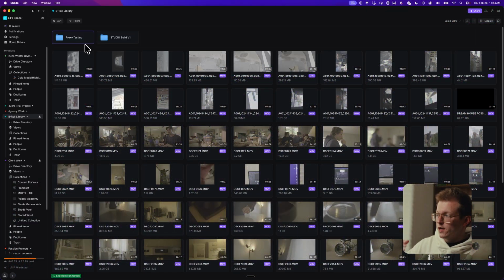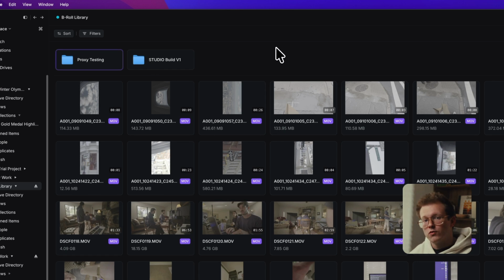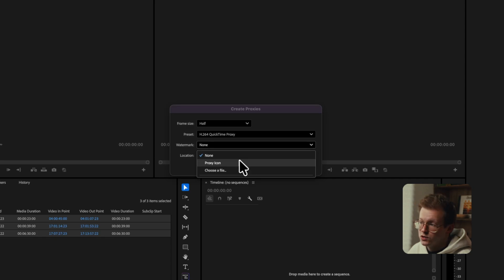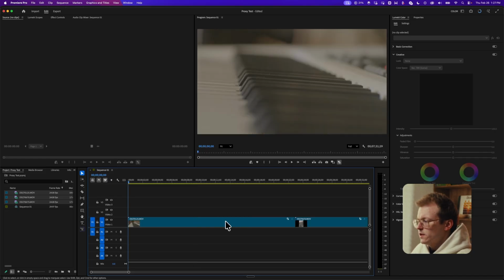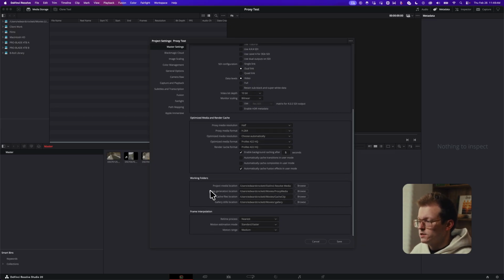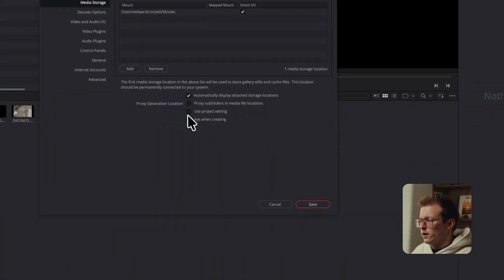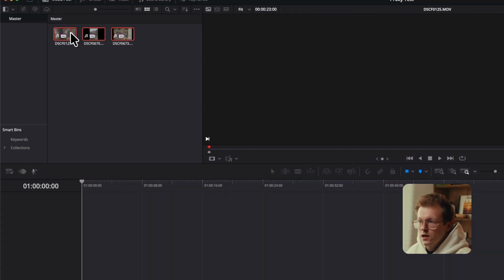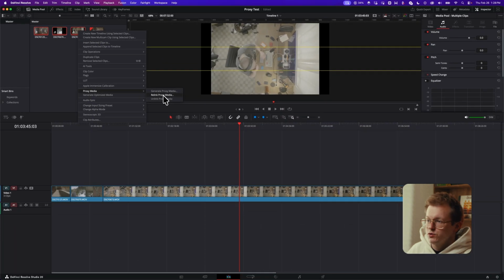Shade Tutorial - Proxy Workflows in Shade